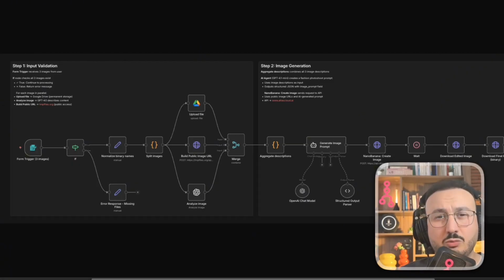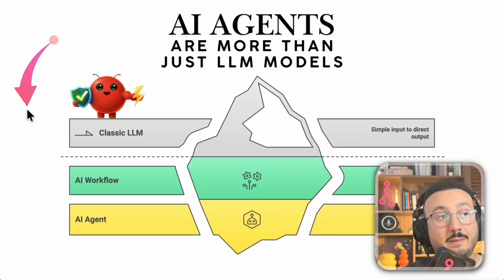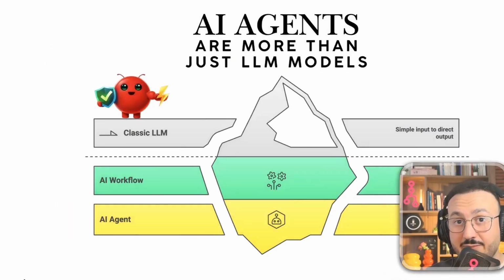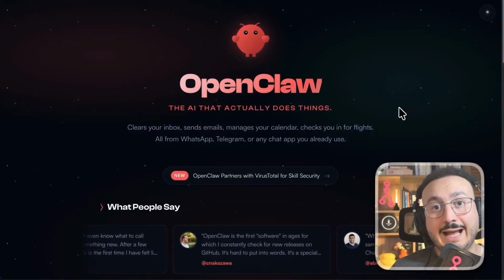I’m Going to Explain AI Agents Simply, Once and For All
Everyone is talking about AI Agents, but very few people truly understand what they are…
In this video, I explain AI Agents simply, step by step, without complicated technical jargon.

You will learn:
-What an LLM (Large Language Model) is
-The difference between LLM, AI Workflow, and AI Agent
-How AI Agents work in practice
-The ReAct framework (Reason + Act) explained simply
-How to create intelligent automation with n8n

⏱ TIMESTAMPS :
00:00 - AI Agents: Simple introduction
01:22 - LLM explained simply: how AI really works
04:24 - AI Workflows: Automating AI step by step
09:32 - OpenClaw: The 3 essential capabilities of an AI Agent
11:27 - Paperclip: The ReAct framework explained simply